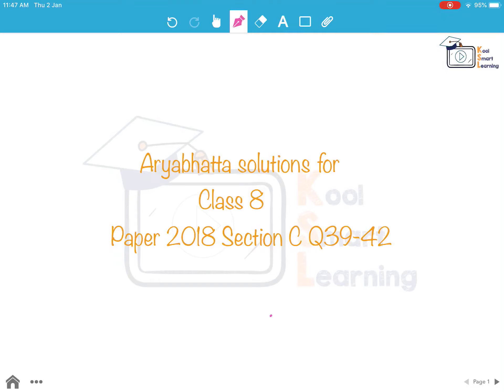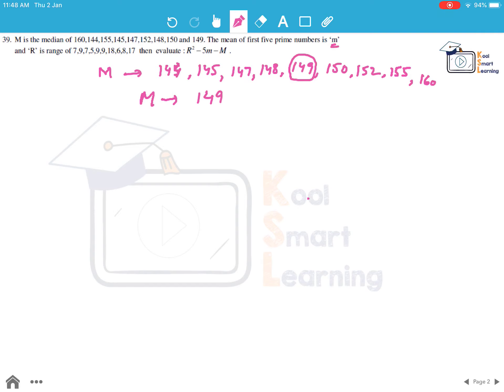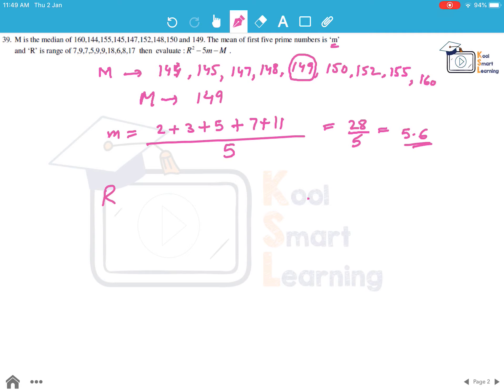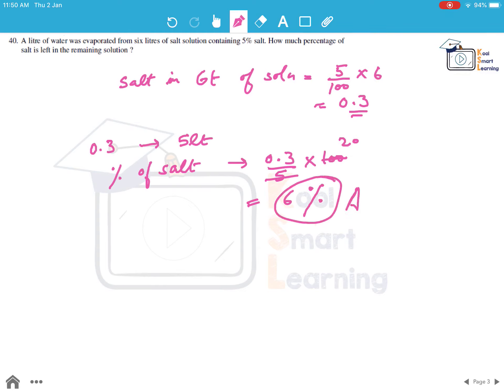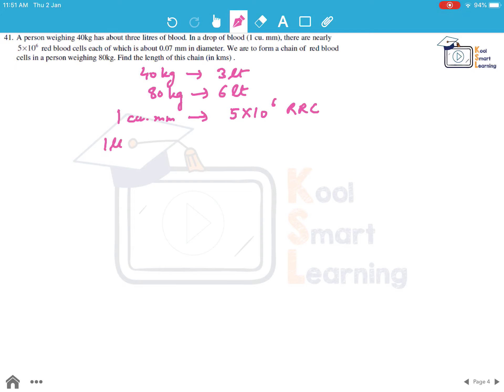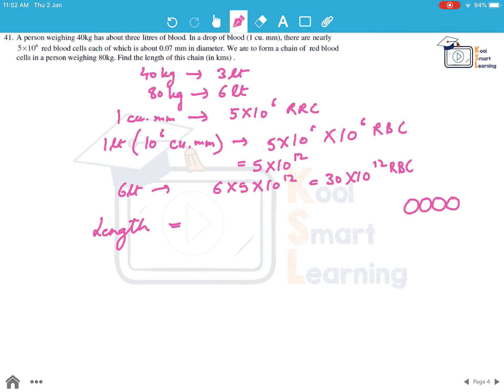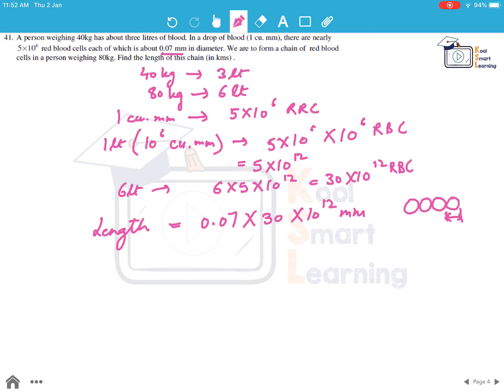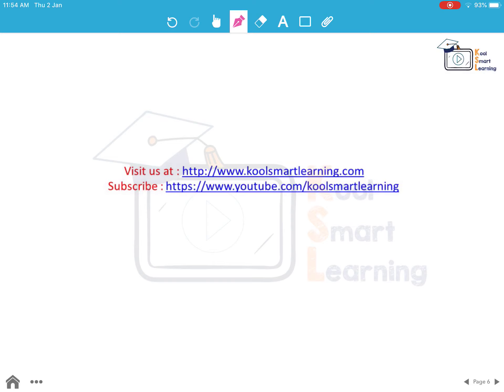Solution to Class 8 Aryabhatta Paper 2018 Section C Question 39 to 42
The video explains the solutions for Class 8 Aryabhatta Paper 2018 Section C Question 39 to 42.